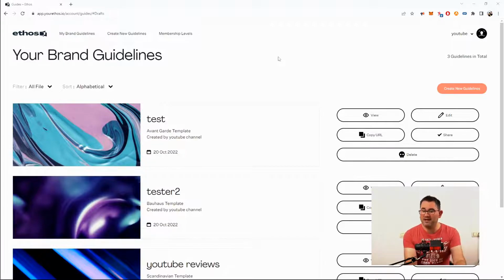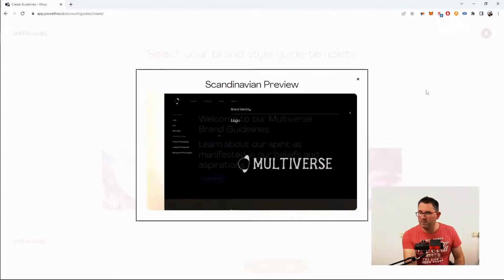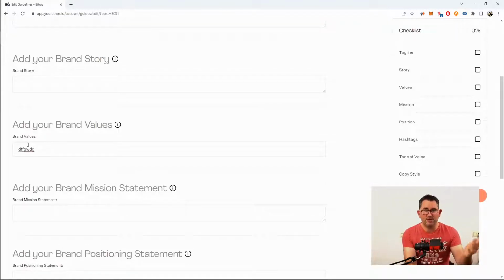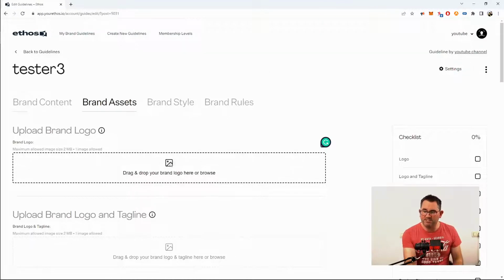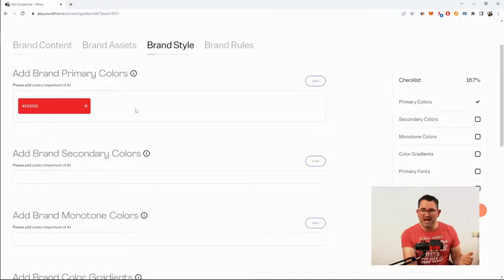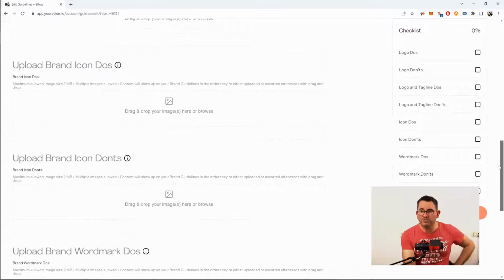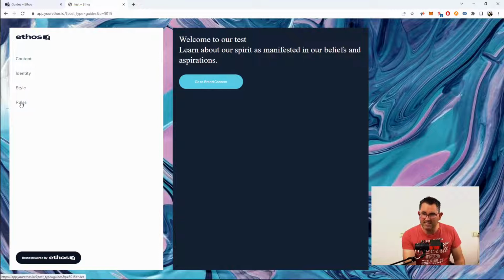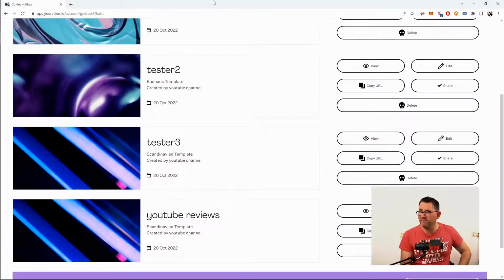Ethos Review: Is Ethos The Next Big Thing?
Ethos Review: In this Ethos demo, I'll be walking you through activating your brand identity with beautiful online Brand Guidelines.

With ethos it's easy to create a beautiful and organized online Brand Guideline that becomes the single source of all brand content.

The ethos platform helps brand professionals strengthen their brand identity by increasing their brand visibility 4x through consistent activation across all marketing and sales channels.

To increase brand recognition, we provide every team member and partner with the confidence that they are using the correct logos, colors, fonts, graphics, messaging and more. Control your brand reputation with consistent visual identity.

Create: Choose a stunning Brand Guideline template and easily add your creative assets and brand messaging

Launch: Publish your Brand Guidelines as an interactive website to showcase and maintain your branding best practices

Share: Deploy your brand voice and image correctly with your Brand Guidelines to control and activate your powerful brand position

By creating your online Brand Guidelines with ethos you'll have your official brand assets available 100% of the time all from a single link.

Start empowering your brand.

🕐Chapters🕐
0:00 Ethos Review
0:10 Ethos Discount
0:20 Exploring Ethos's Dashboard